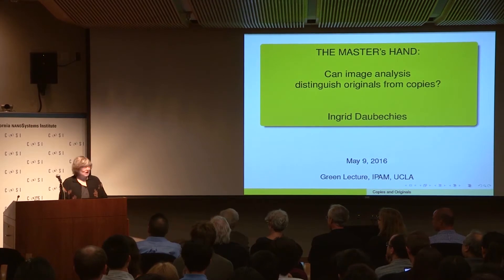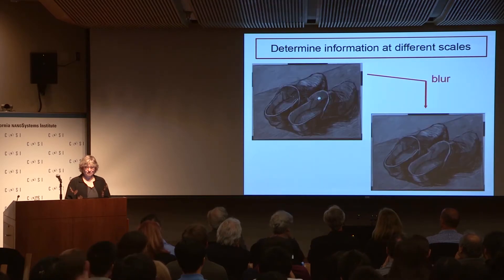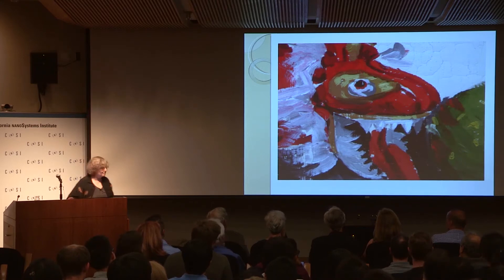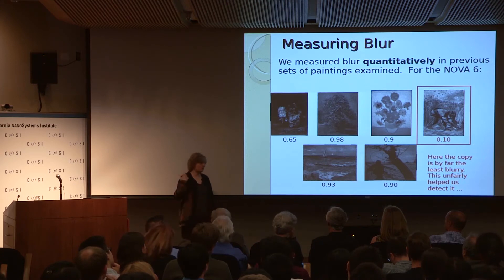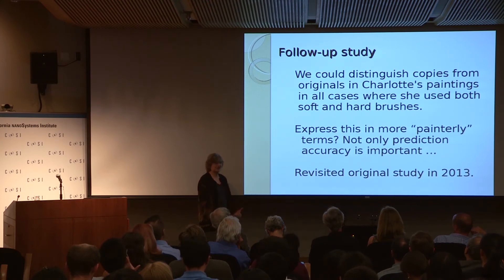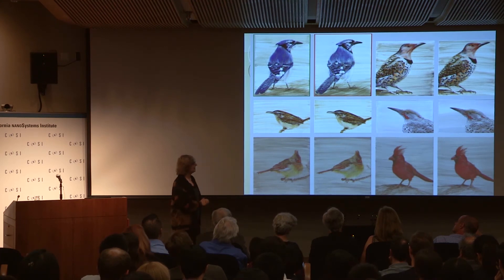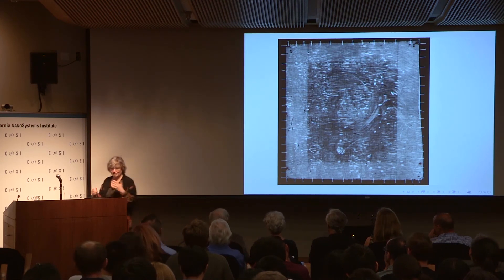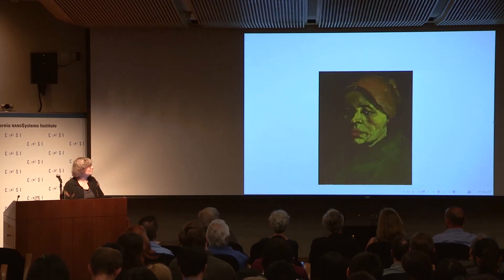Ingrid Daubechies: "The Master’s Hand: Can Image Analysis Detect the Hand of the Master?"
Green Family Lecture Series

"The Master’s Hand: Can Image Analysis Detect the Hand of the Master?"
Ingrid Daubechies, Duke University

Abstract: The talk will describe wavelets, a mathematical tool used for the analysis and compression of images (including for digital cinema), and how they have been used recently for the study of paintings by Van Gogh, Goossen van der Weyden, Gauguin, Giotto and others. The presentation describes image processing tools used to decide whether a painting is an original, or whether several parts of a painting were painted by the same person—or not.